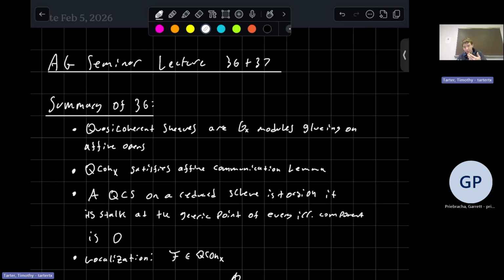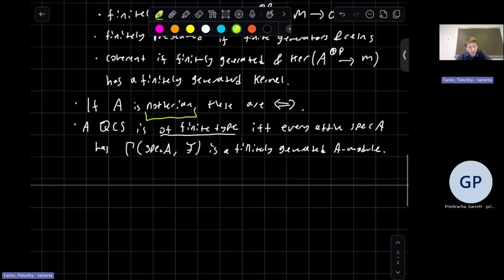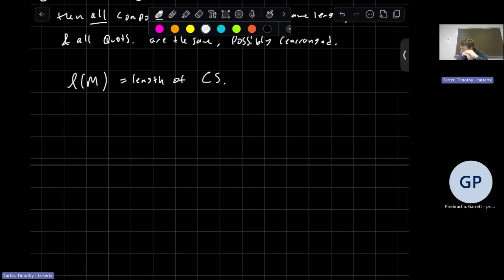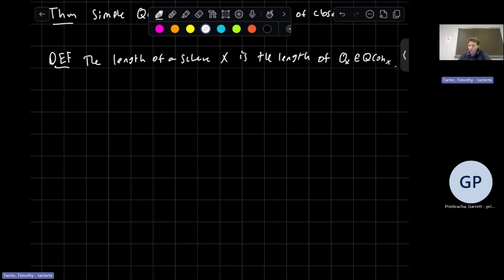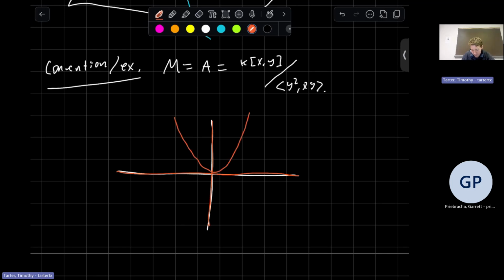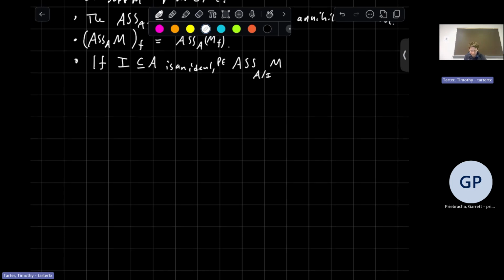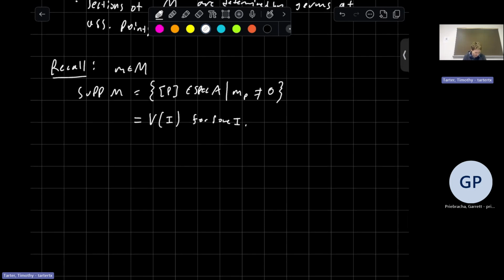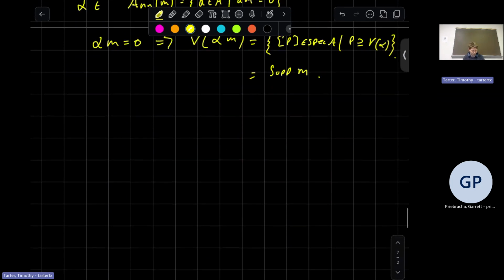Quasi-Coherent Sheaves, Jordan-Holder, Associated Points - (Guided Reading in Algebraic Geometry)